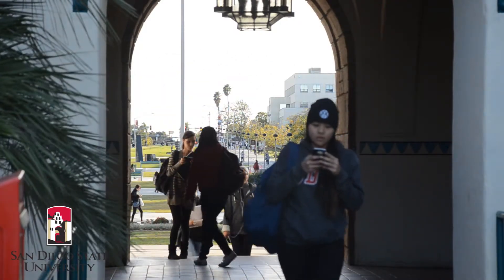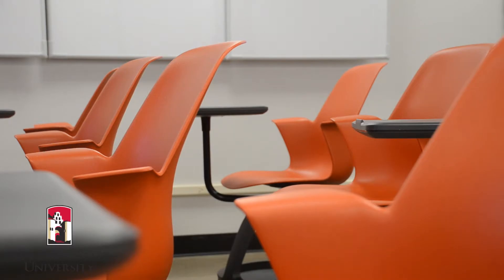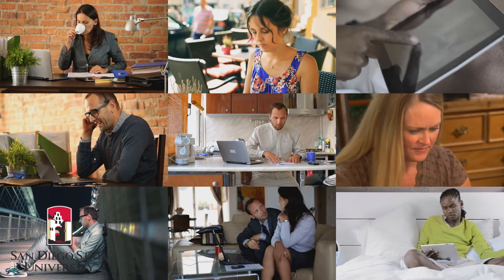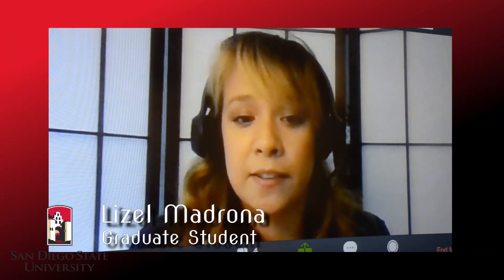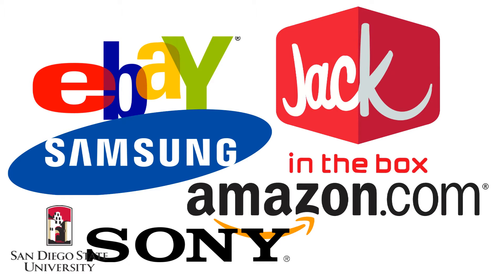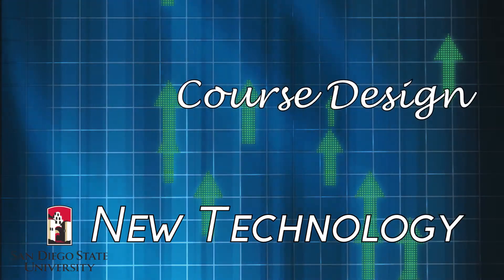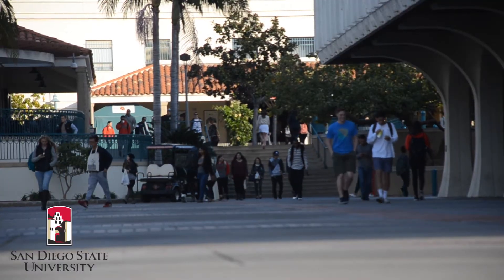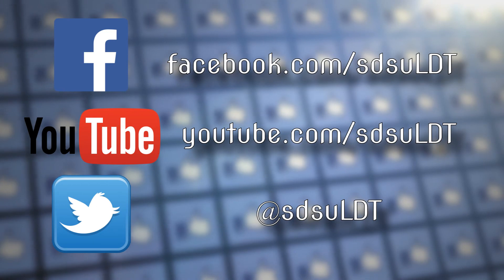SDSU Learning Design & Technology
Our Hands-On, High-Touch LDT Program is Now FULLY Online!

Established more than 30 years ago, we are proud to be one of the first, and now fully online master’s degree and certificate programs in the field! As a student in our online programs, you will engage in projects and courses taught by our internationally recognized faculty, as well as seasoned professionals currently working across all sectors of our field, including K12, higher education, corporate, non-profit, and military.

A Great Opportunity for California Residents

Now, whether you’re a resident in the San Diego area, or anywhere across California, you can attend LDT@SDSU online as an in-state student. As an in-state student, that means that you will pay the regular in-state tuition, and those with financial need may receive both state and federal aid!

Online Programs are NOT All the Same

What sets us apart is our theory-based yet practical, highly authentic, hands-on and problem-based approach, centered on real projects, real clients, and real opportunities for leadership and collaboration with community partner organizations. We infuse our innovative DesignLAB model throughout the curriculum, culminating in a two-semester client-based practicum for the master’s degree. We also offer an active and tightknit LDT alumni network that helps students make lasting and valuable connections that reach well beyond their studies.

Now housed in the SDSU School of Journalism and Media Studies, we are excited to be aligned with faculty members who have similar interests in community engagement and community-based service learning, and a shared philosophical belief in the theory-based practical application of digital and social media to promote all kinds of learning and performance in all settings.

While all of our courses are now delivered fully online, they are not self-paced. You will still attend class sessions just as you would face-to-face on campus -- regular meetings are held via sophisticated software that allows for engaging, synchronous interaction. And our online courses follow a traditional semester calendar.

Let Us Know How We Can Help

and see Admissions and Academics for more information about our instructional design and instructional technology certificates, and our master’s degree in Learning Design and Technology.

We look forward to speaking with you to discuss your professional goals, whether you are interested in a new career, or seeking to expand your skill set to earn a promotion or keep up with emerging trends in this ever-changing field.